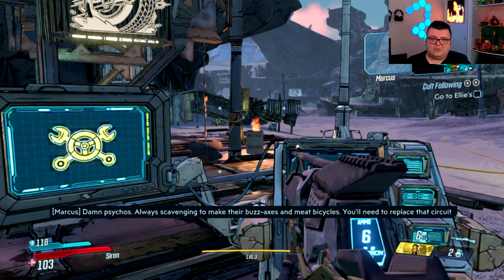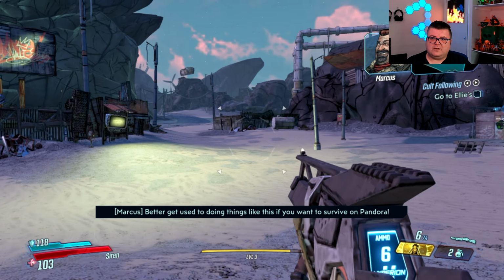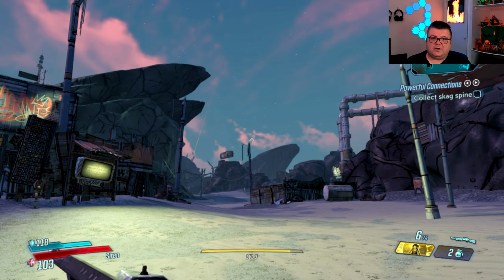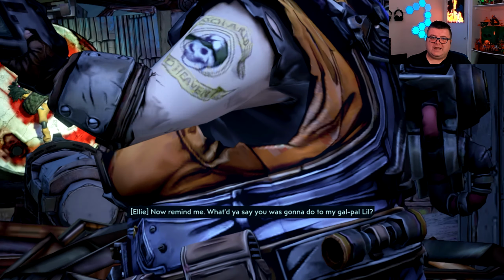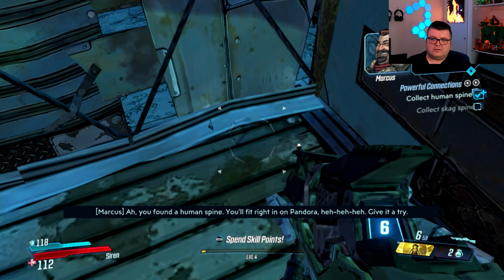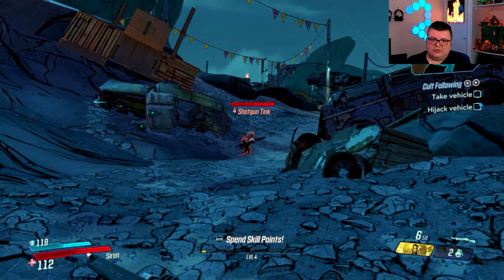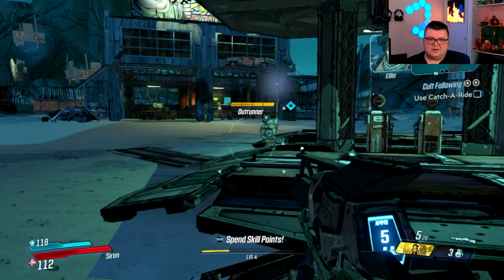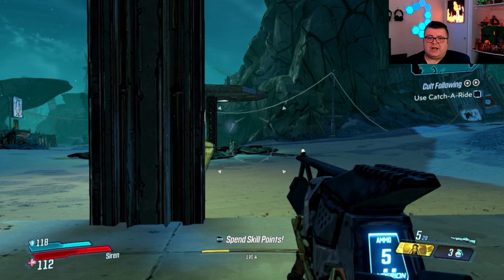Nintendo Switch | Borderlands 3 Ultimate Edition | Graphics test/First Look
Thank you for checking this video.
stuff i use for recording:

Elgato HD60X
Elgato Facecam
FiFine Mic
OBS Recording

this is channel is part of The Xbox Tester
Youtube.com/c/thexboxtester